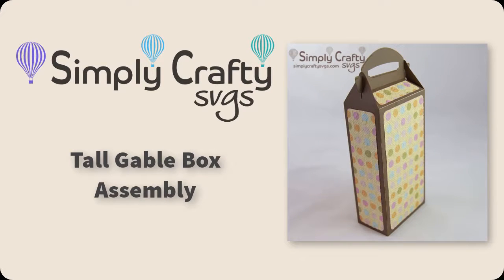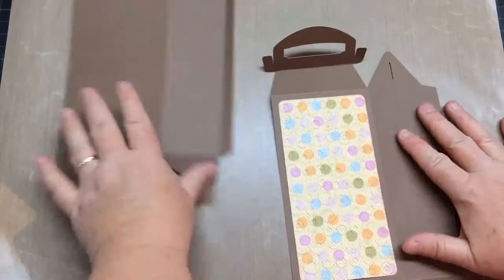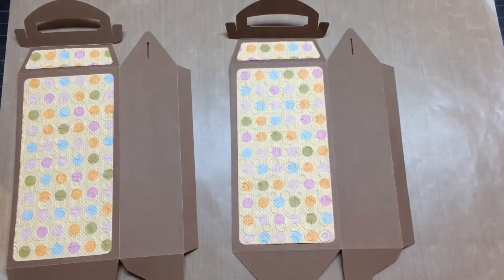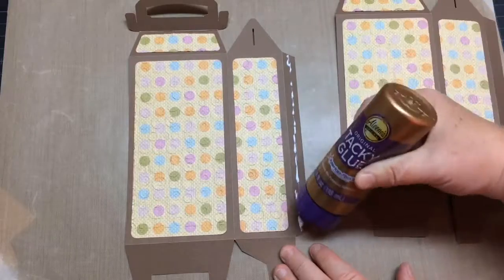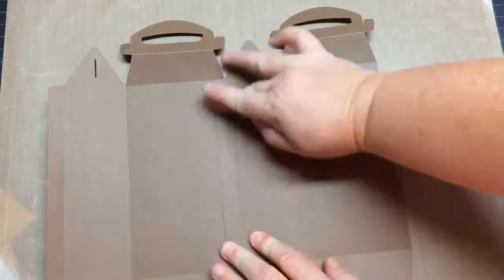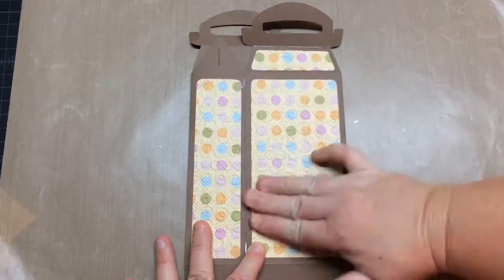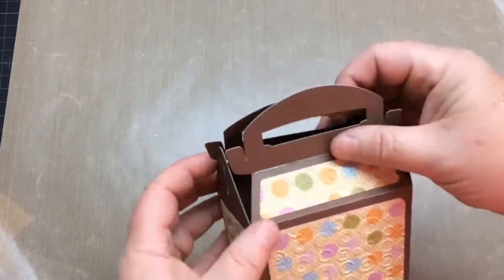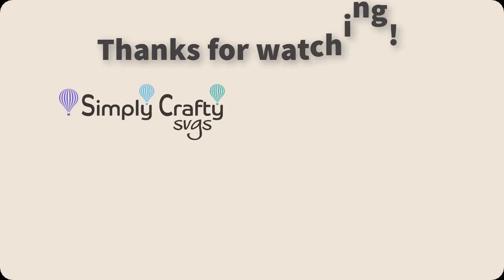Tall Gable Box Assembly - SVG File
Assembly video for the Tall Gable Box Assembly SVG Design.
DIY gable box to make with Cricut, Silhouette or ScanNCut